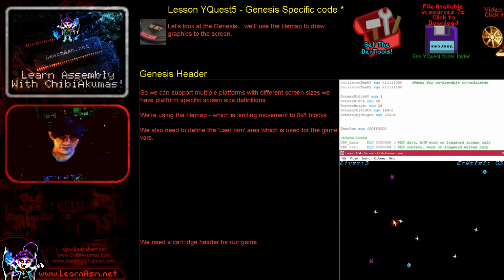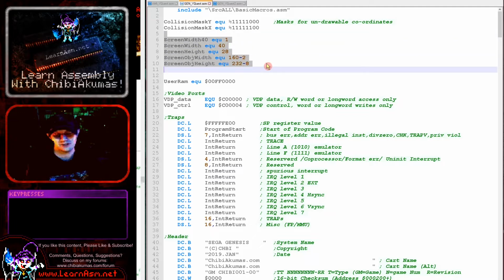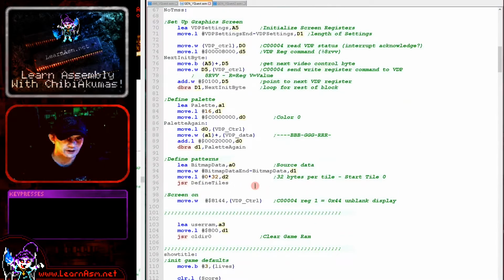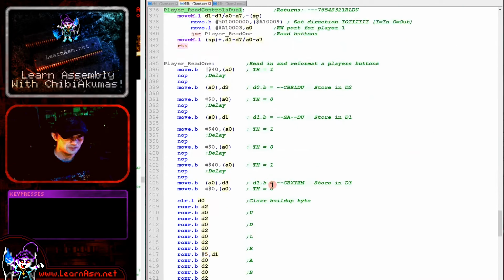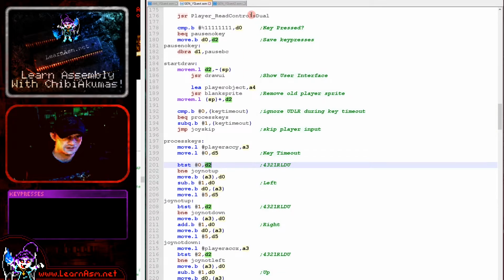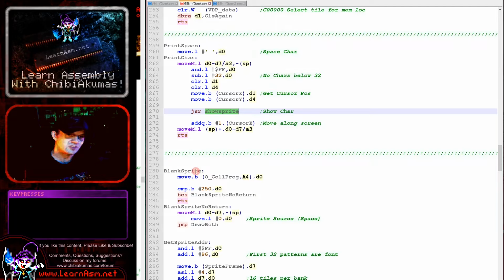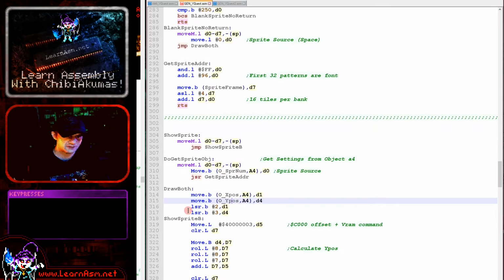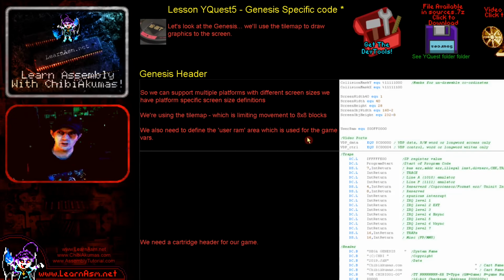Lesson YQuest5 - Genesis Specific code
Let's look at making Yquest work on the Genesis... we'll use the tilemap to draw graphics to the screen.